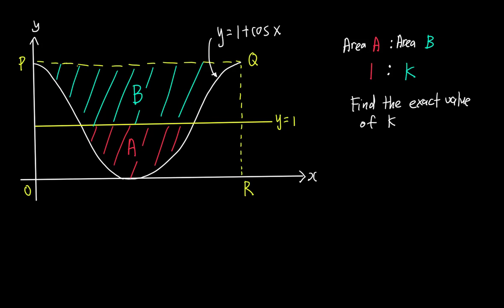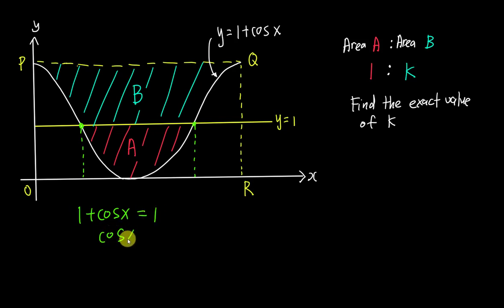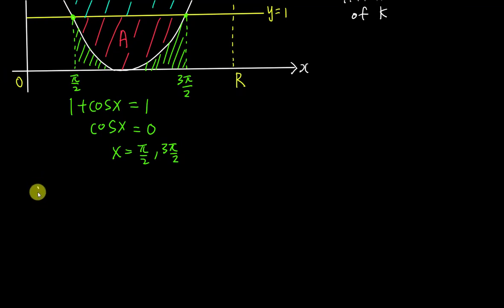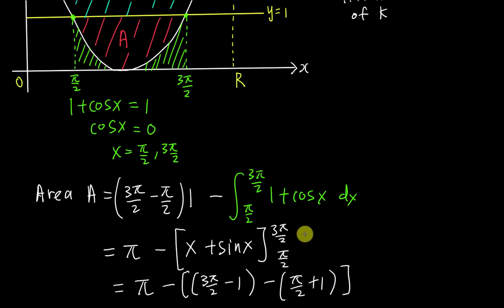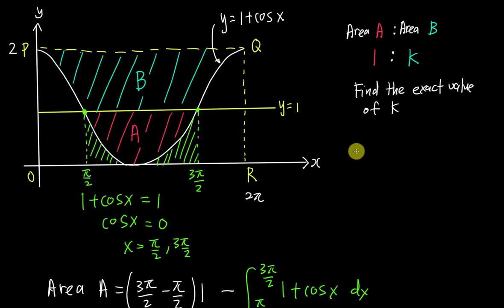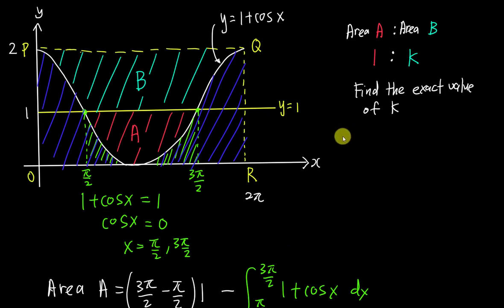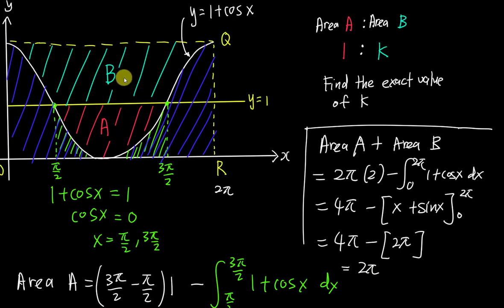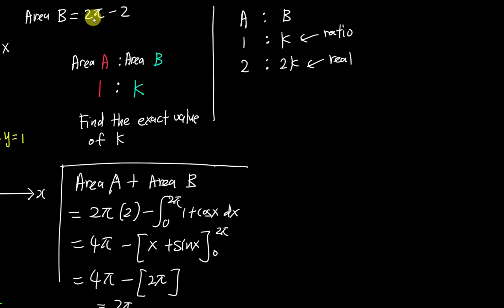IGCSE Add Math 9 Marks Area Question (Integration with Trigonometry)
I guess this is IGCSE May June 2022 Add Math Question, students just sketch to me the question, so it might difference from real question, but the concept is there. Hope you can learn sth from here.